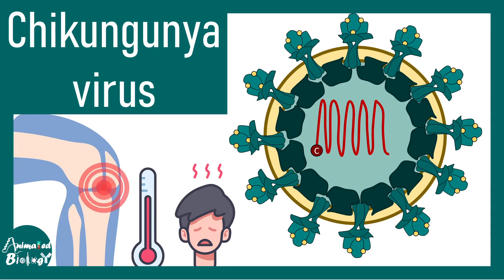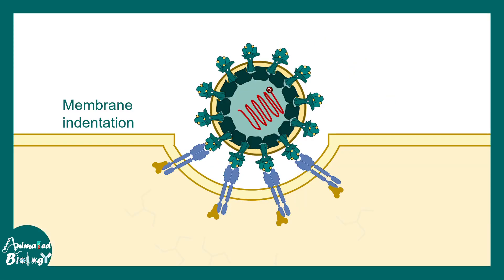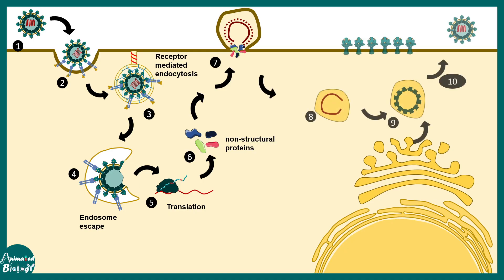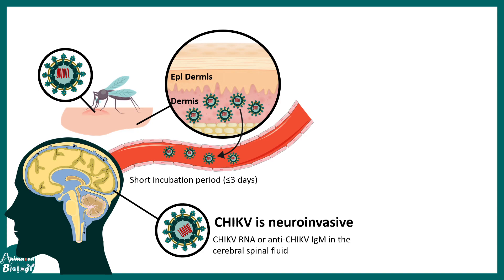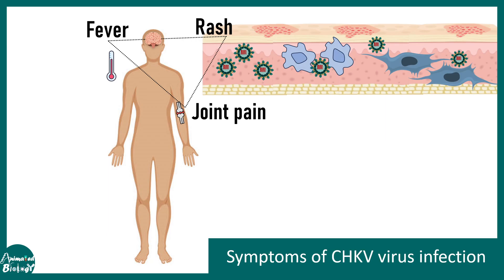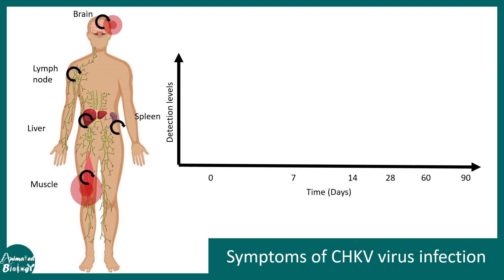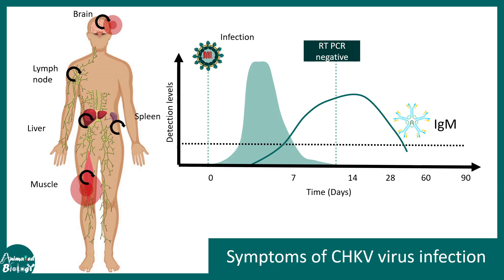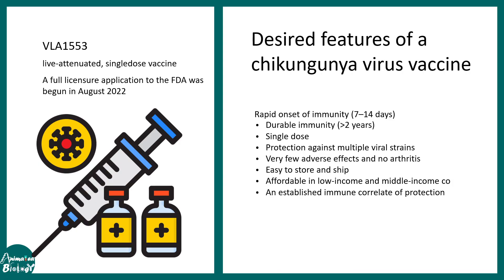Chikungunya explained in 6 minutes | Chikungunya Fever, Causes, Symptoms, Diagnosis and Treatment